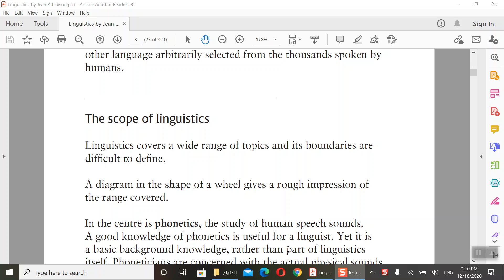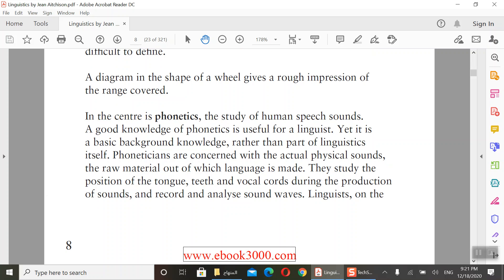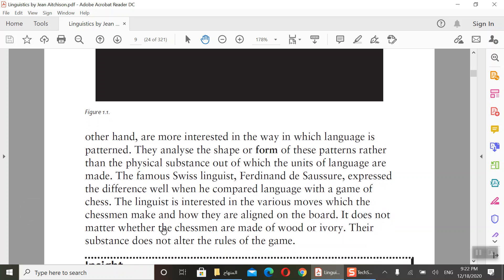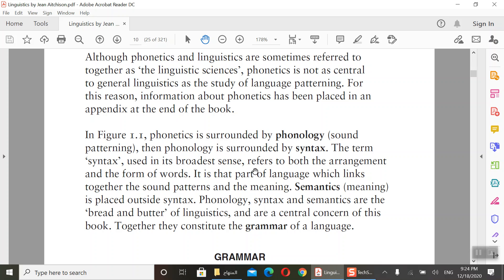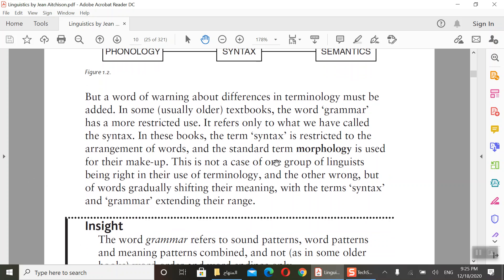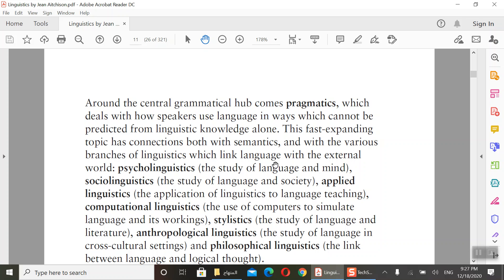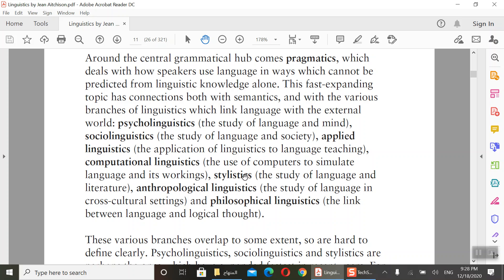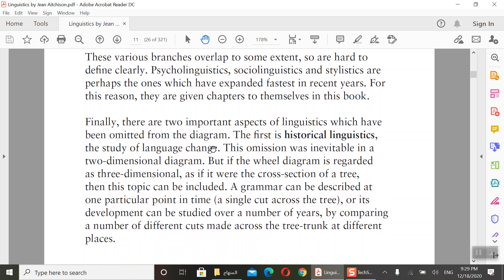المحاضرة الثالثة علم اللغة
The scope of linguistics